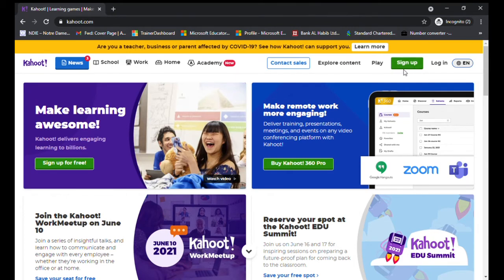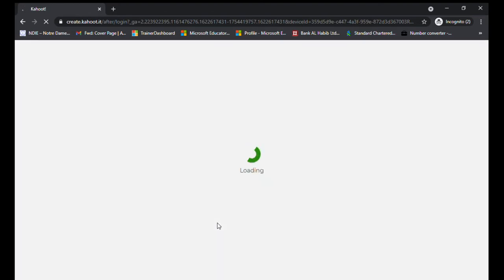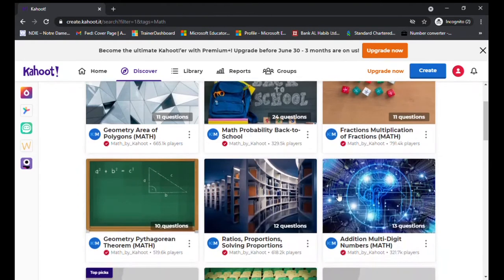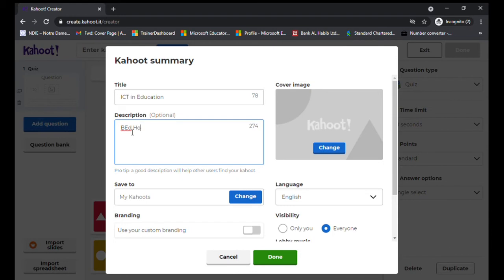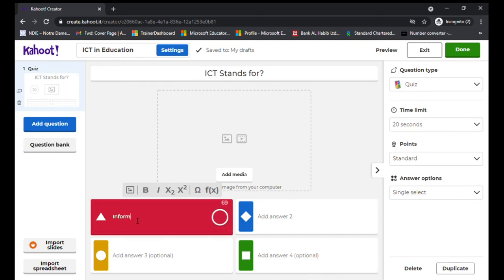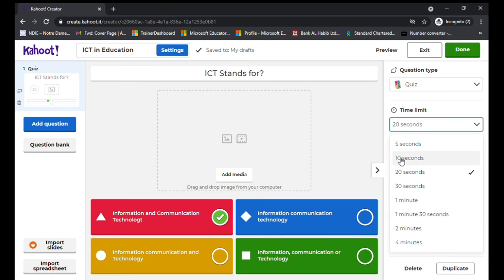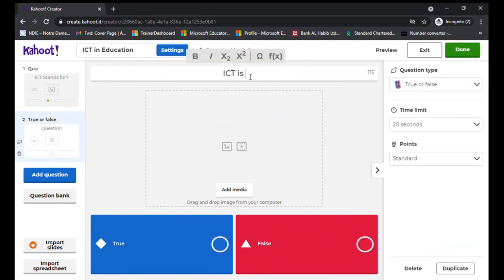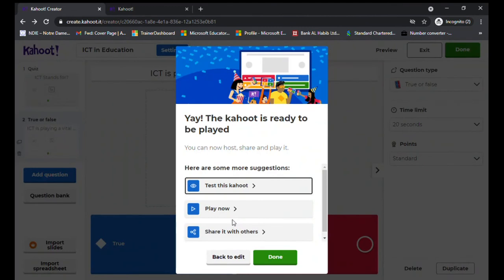Introduction | Kahoot | How to create Online Quiz | Virtual Help